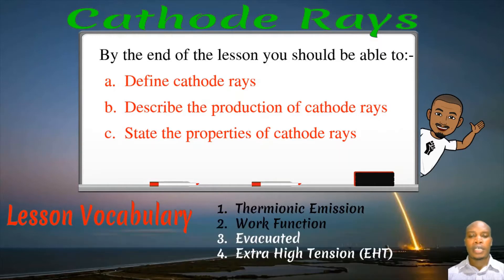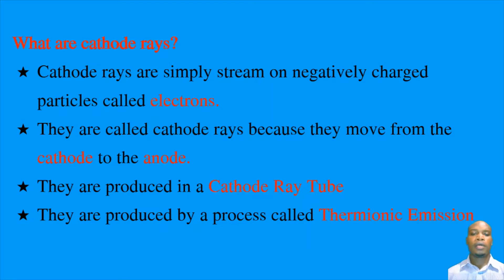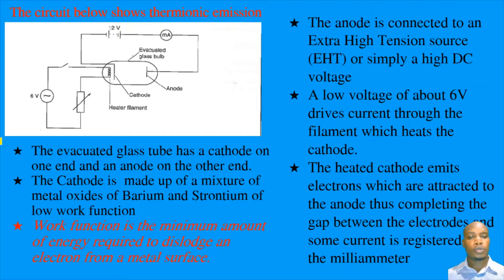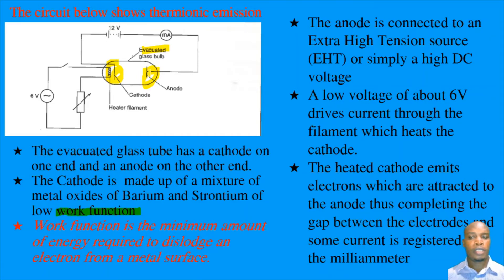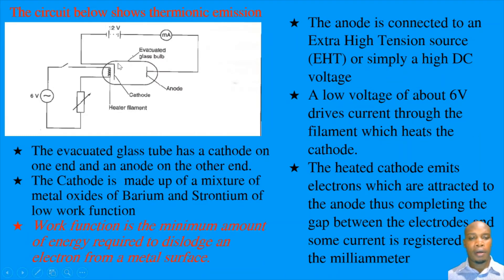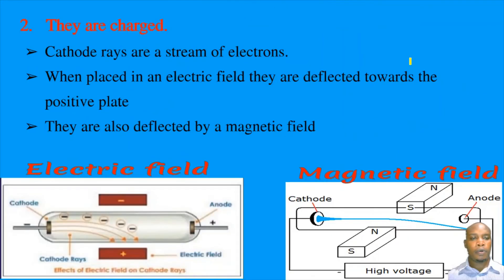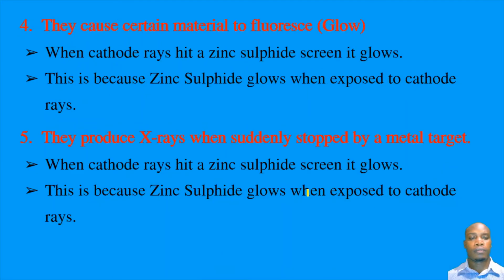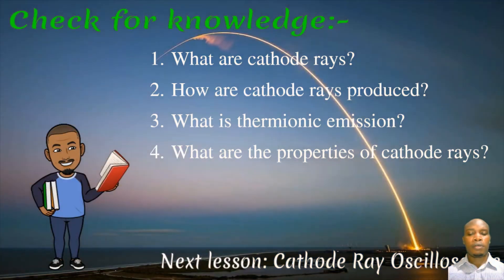CATHODE RAYS - Production and Properties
The Cathode Ray Tube (CRT) is a vacuum tube containing an electron gun (a source of electrons) and a fluorescent screen.
The CRT uses an evacuated glass envelope that is large.
 A cathode-ray tube is a vacuum tube that consists of a cathode where electrons are produced by thermionic emission and are accelerated towards the anode.  CRTs are common in television sets and computer monitors.  In all modern CRT monitors and televisions, the beams are bent by magnetic deflection, a varying magnetic field generated by coils and driven by electronic circuits around the neck of the tube, although electrostatic deflection is commonly used in oscilloscopes, a type of diagnostic instrument.